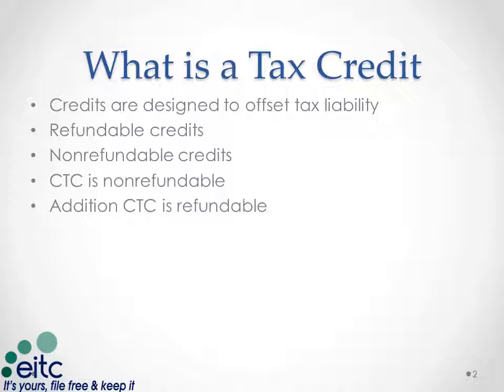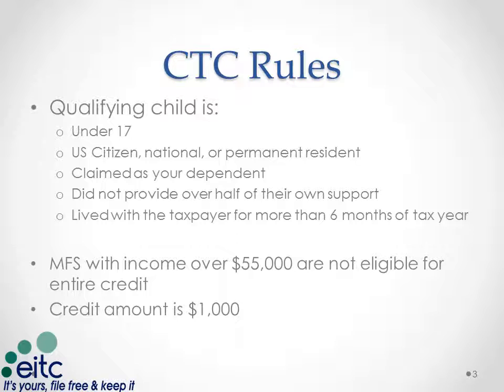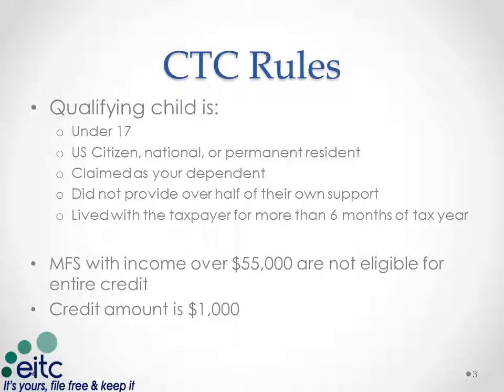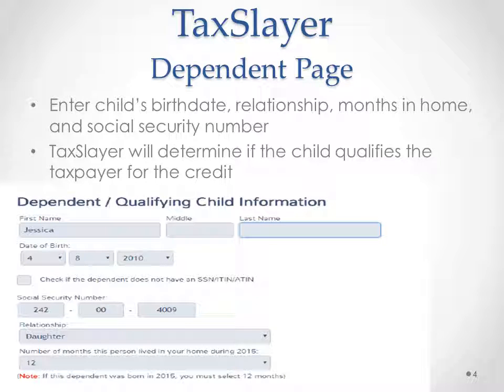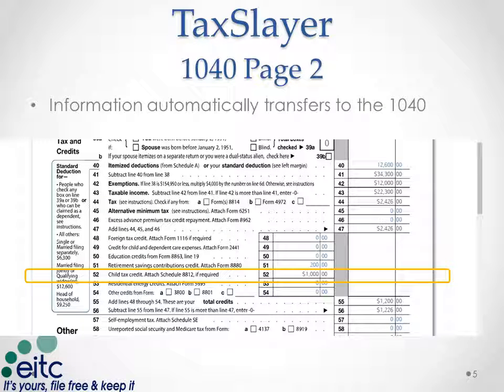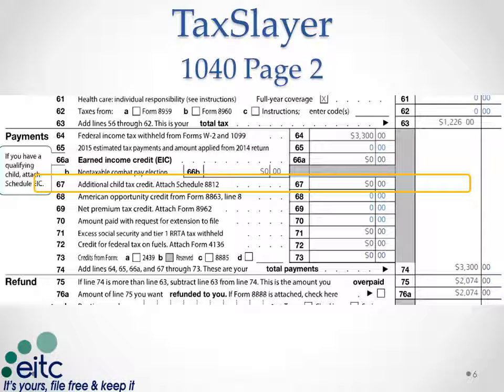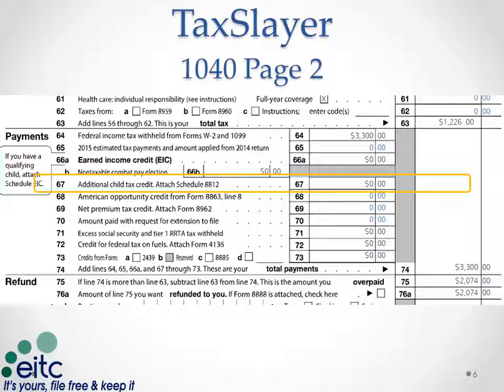Lesson 8.2: Child Tax Credit (CTC)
This lesson will discuss the Child Tax Credit and how to enter information into the TaxSlayer software.